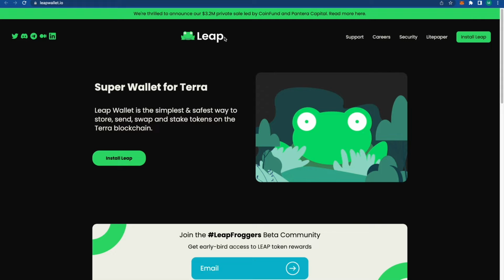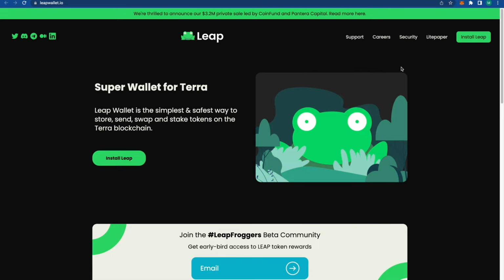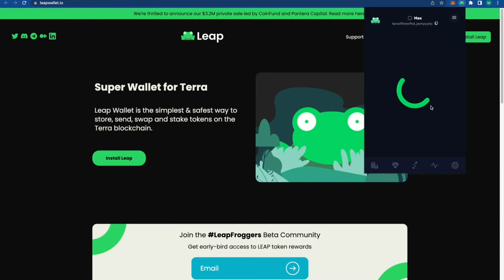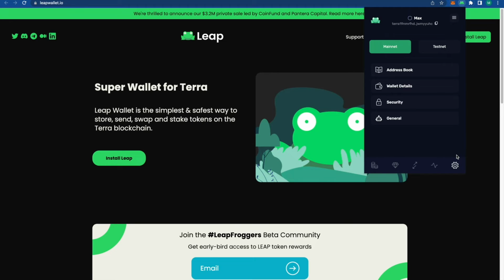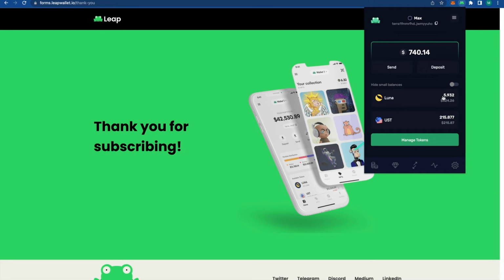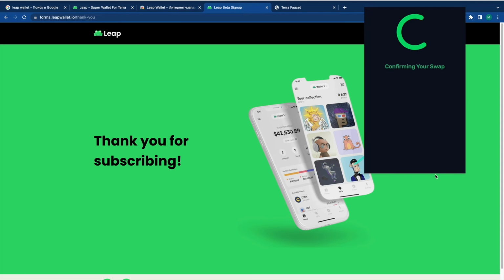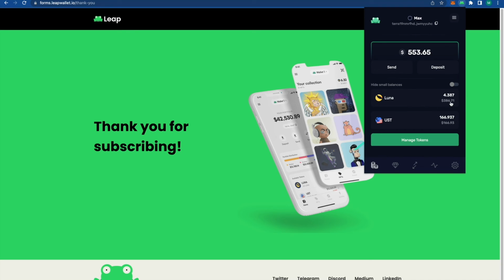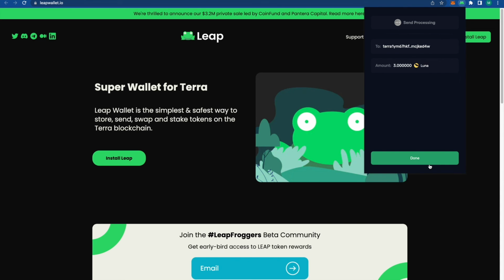Leap Wallet | how to ear free tokens ? airdrop (retrodrop) step by step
In this video you can learn what is retrodrop (airdrop).
You can check new wallet which is really useful - Leap wallet based on terra.
I'll show you step by step what should you do to be rewarded with free tokens of this project.